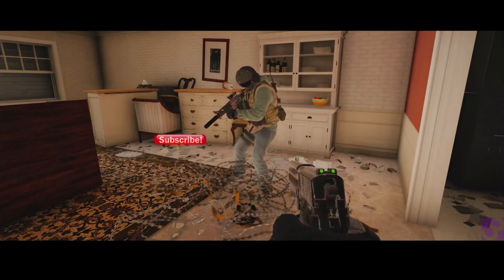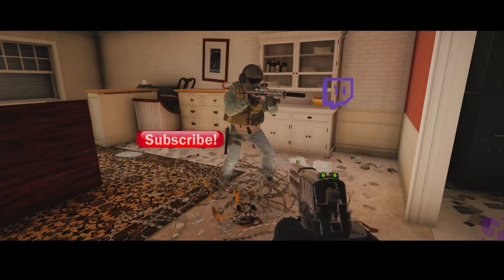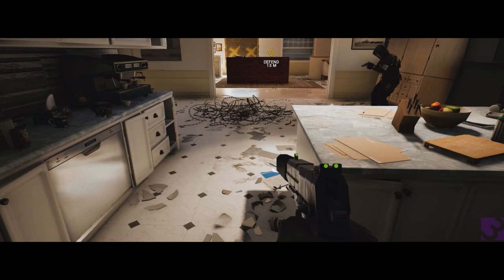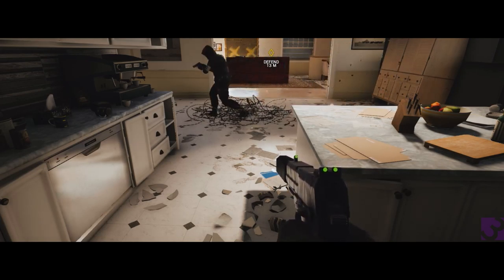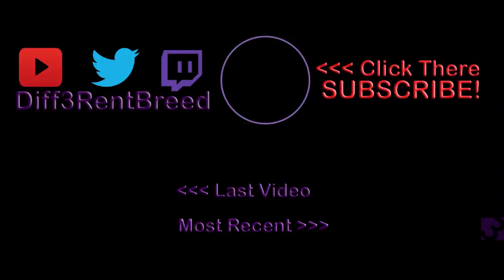Barbed Wire - Let's Talk - Rainbow Six Siege Gadgets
In this video we go over the rainbow six siege gadget, barbed wire Buy Rainbow Six Siege Cheap

Rainbow Six Siege Sale Year 2 Pass (PC):

Rainbow Six Siege Sale Year 2 Pass (Xbox or PS4):

___My PC Build (2014)___
CPU: Intel Core i7-4770K
CPU Cooler: Cooler Master Hyper 212 EVO
GPU: EVGA GeForce GTX760
Motherboard: ASRock Z87 Extreme4
RAM: Kingston HyperX Beast 32 GB Kit (4x8 GB) 2400MHz DDR3
SSD: Crucial M500 240GB
HDD: 2 of Seagate Barracuda 3 TB HDD 7200 RPM
PSU: EVGA SuperNOVA NEX650G 80PLUS Gold Certified 650W
Case: Corsair Obsidian Series 750D Performance Full Tower Case CC-9011035-WW

About this video:
This is a rainbow six siege overview about barbed wire. How it works and what you do with it. This also has some rainbow six siege strategies to go along with them. This video includes Rainbow Six Siege Gameplay with commentary over it.